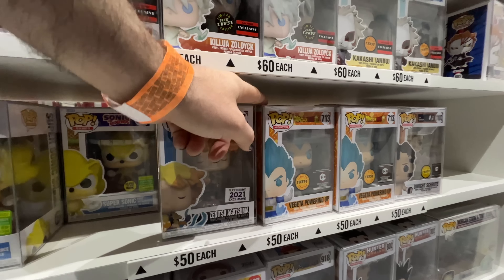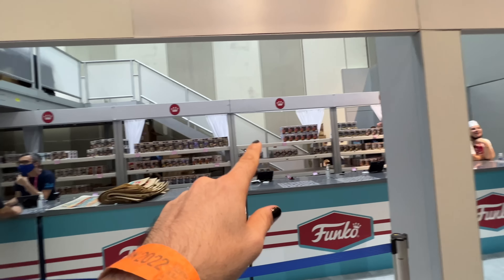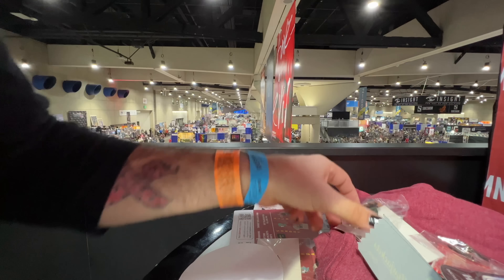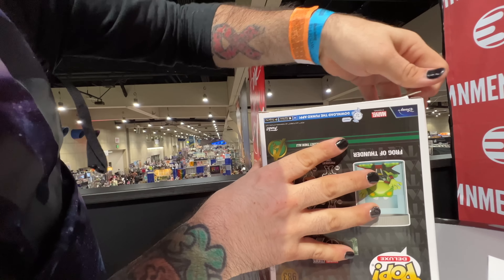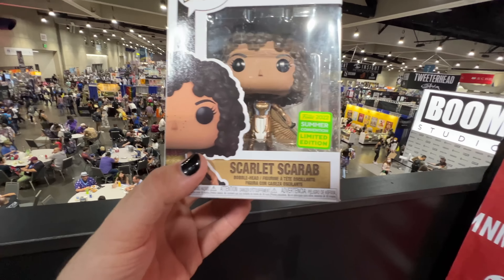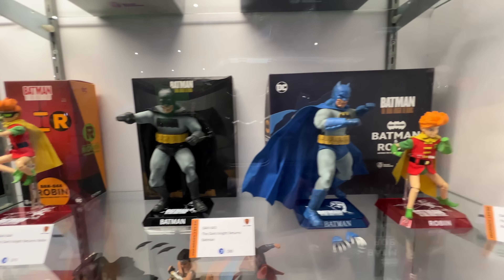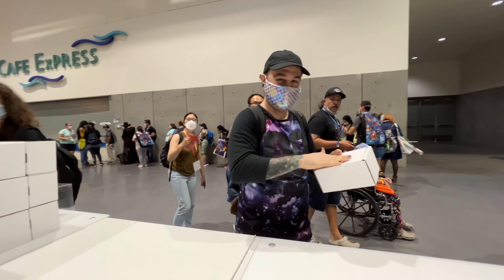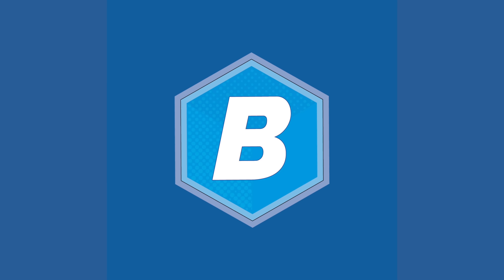San Diego Comic Con 2022 Funko Pop Hunt - Day One!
SDCC 2022 Funko Pop Hunt + Tour - Day One! This is San Diego Comic Con 2022 opening with a Funko Pop hunt on day one! What Funko Pop haul will I come home with?